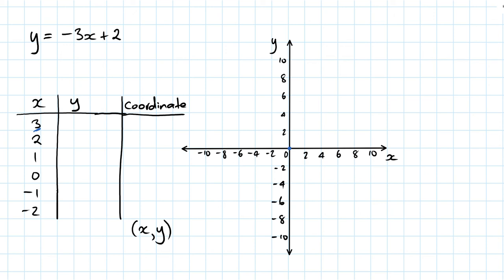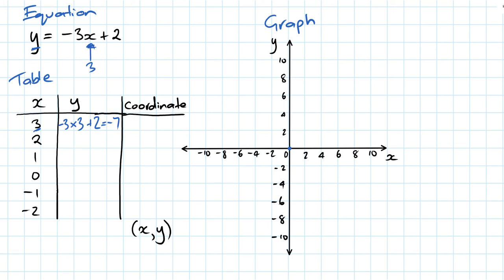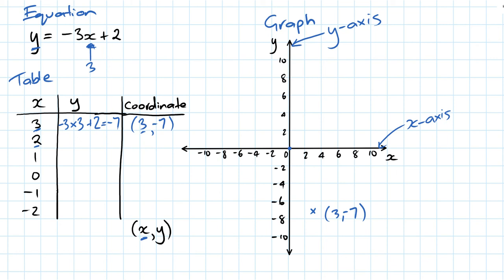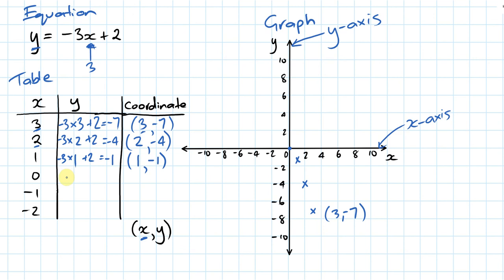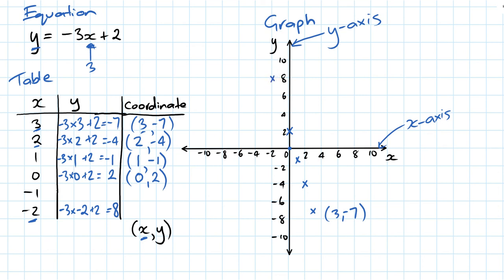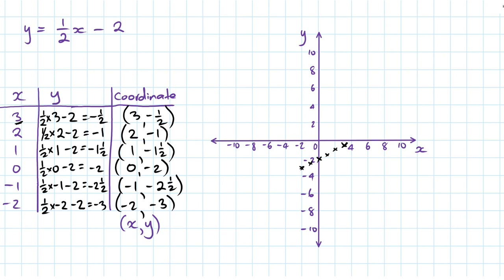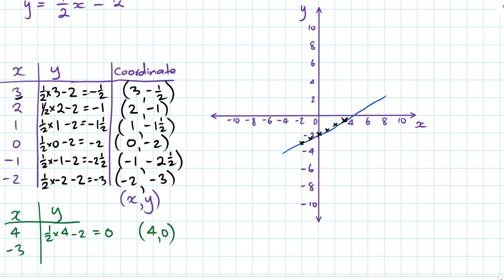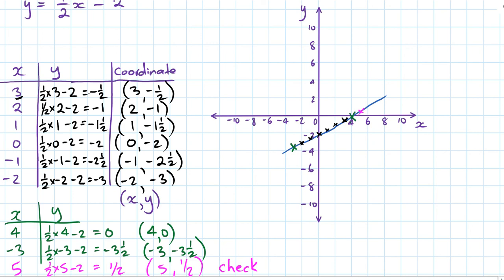Y10 Linear graphs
Given an equation of the form y = mx + c , display the relationship between 'x' and 'y' as an equation, in a table of values, as coordinates and as a linear graph, that is, a straight line.